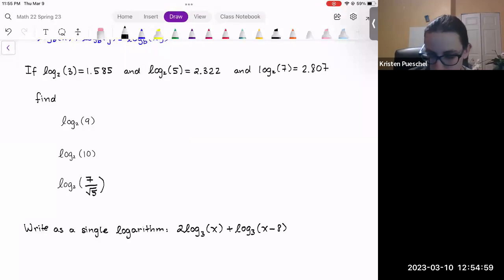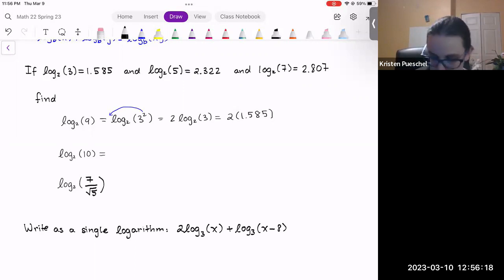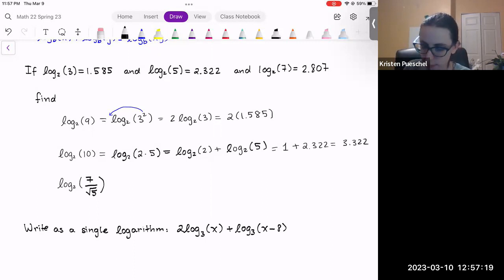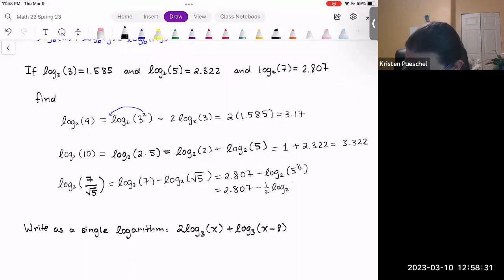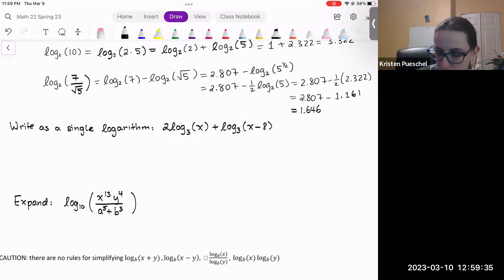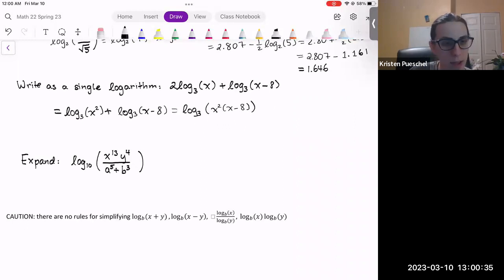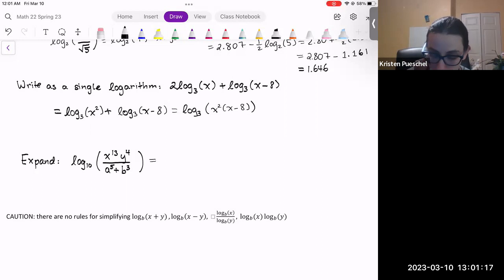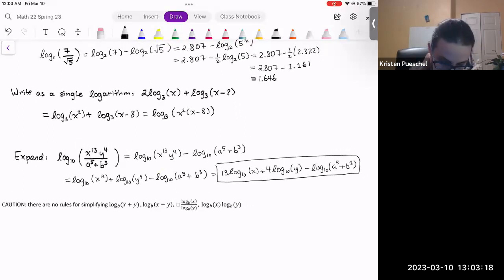More examples: Log Rules